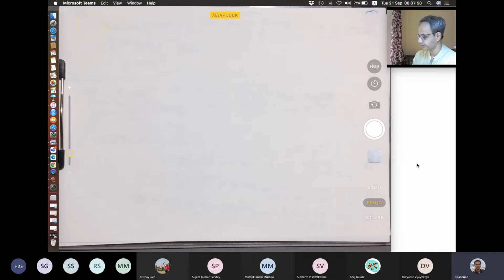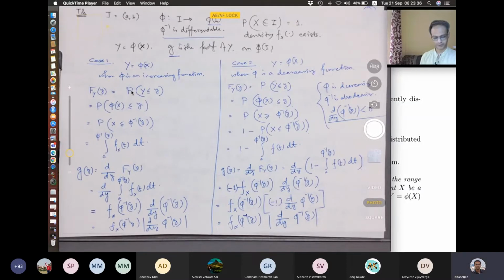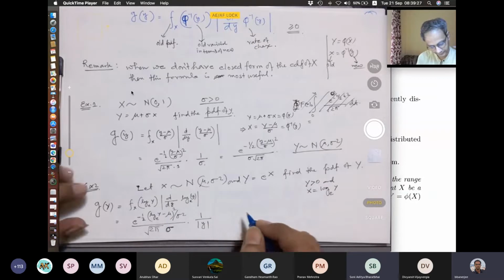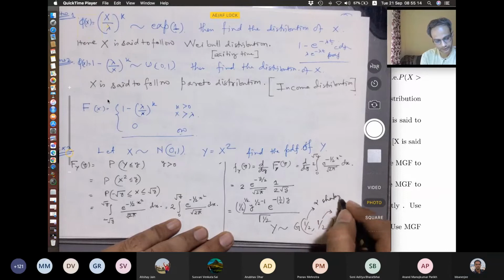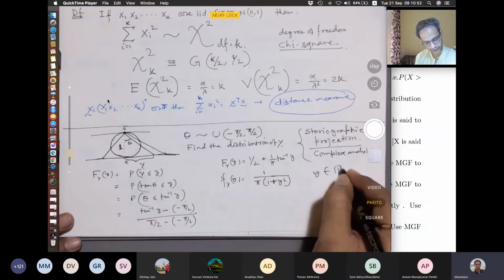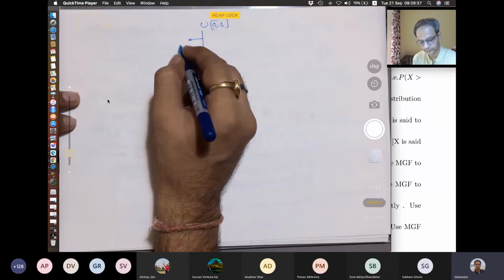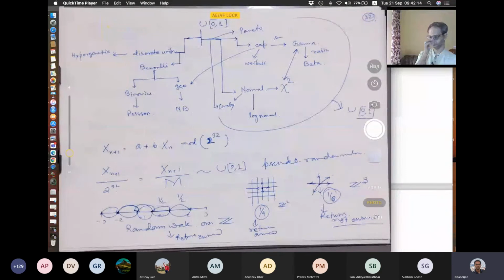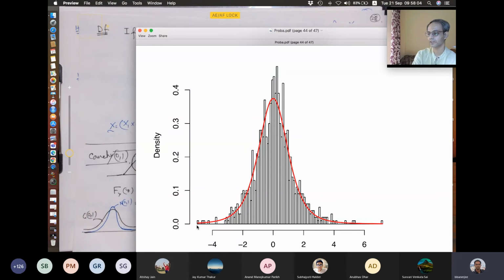W06_11_Modelling with Random Variables_2021-09-21_Tue